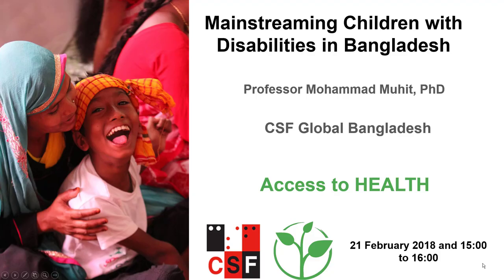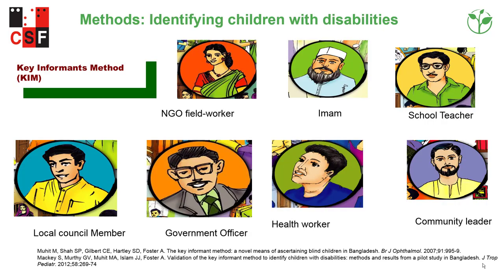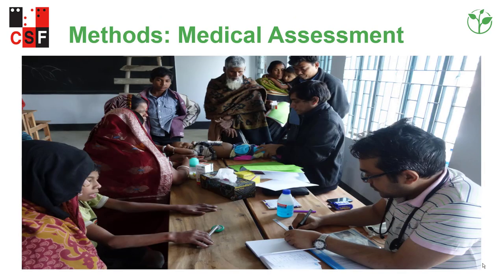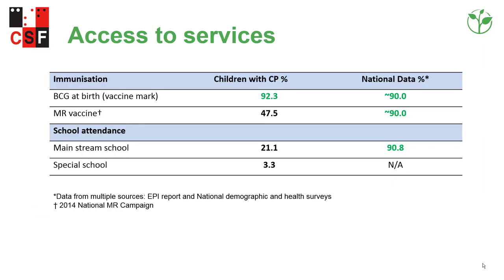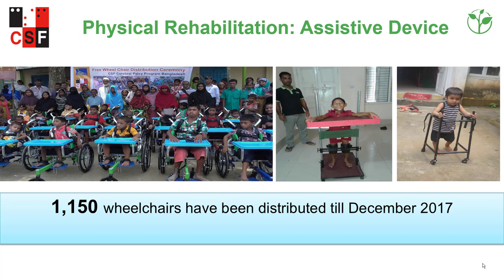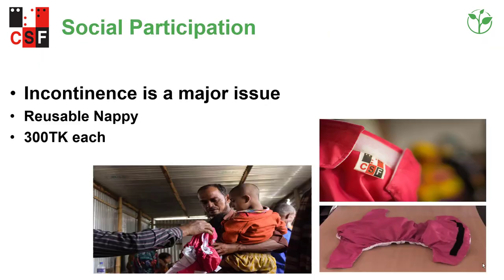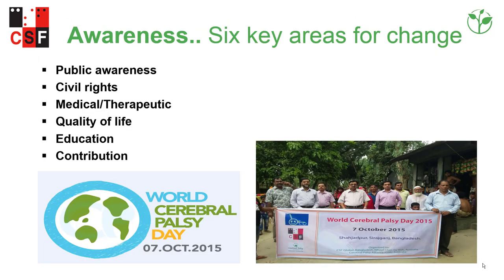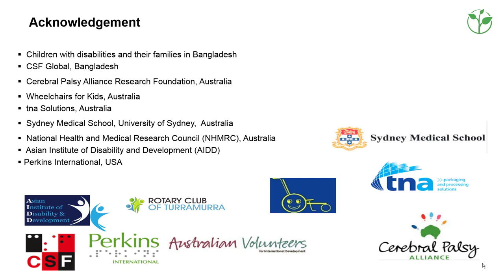Mainstreaming Children with Disability in Bangladesh | Innovative Practice 2018